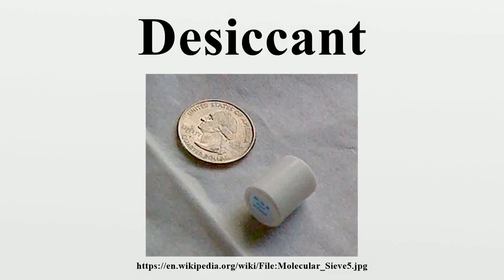Desiccant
A desiccant is a hygroscopic substance that induces or sustains a state of dryness (desiccation) in its vicinity.Commonly encountered pre-packaged desiccants are solids that adsorb water.

Image-Copyright-Info
Author-Info:   570ad

Image-Copyright-Info